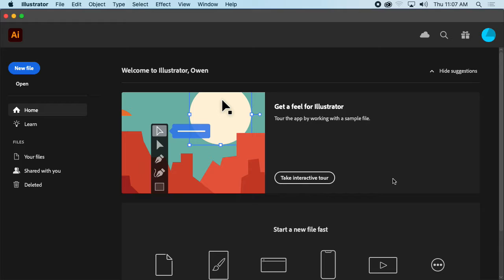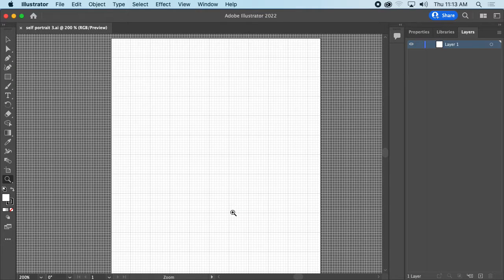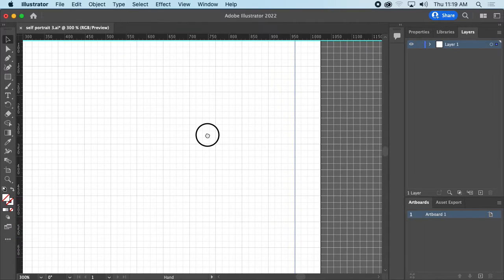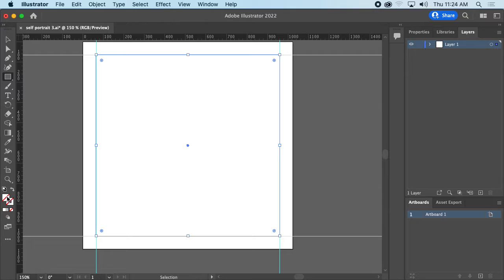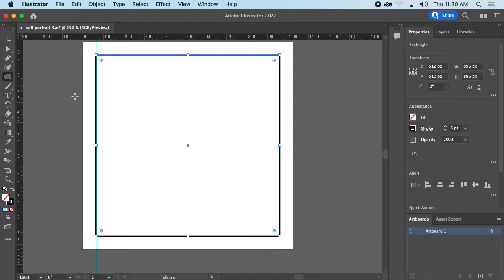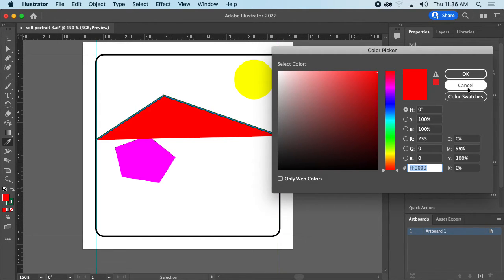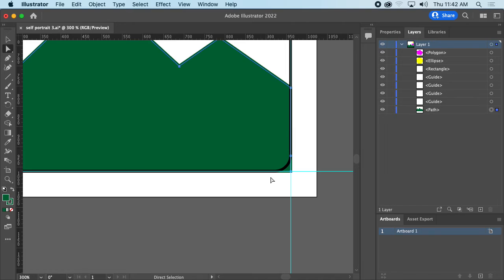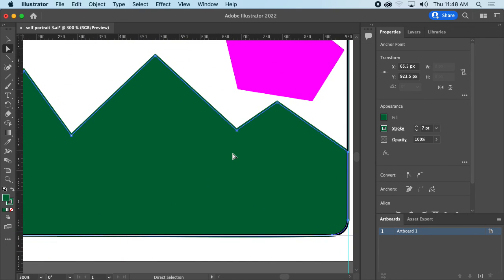Adobe Illustrator Basics ~ MMP 100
Demo on using basics in Adobe Illustrator for MMP 100, Spring 2022.